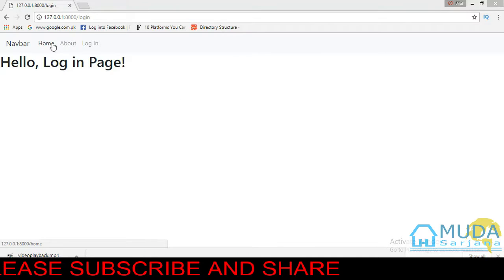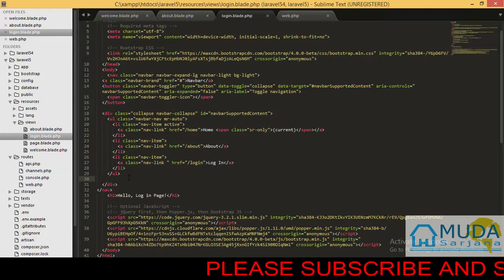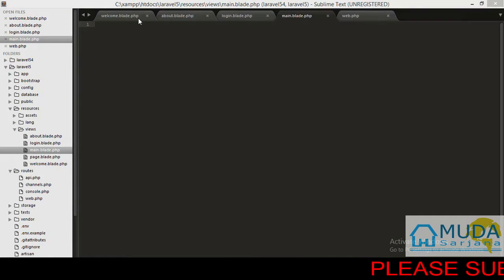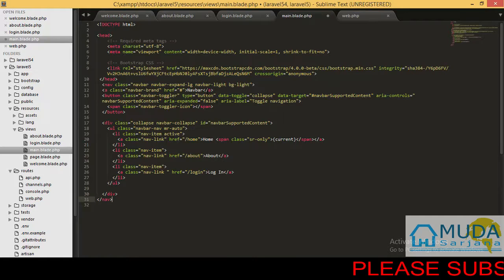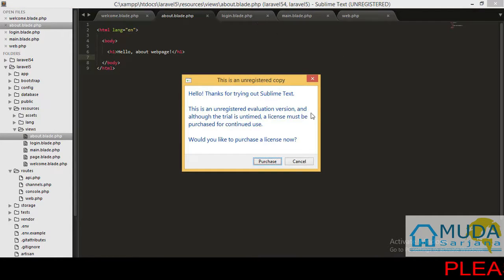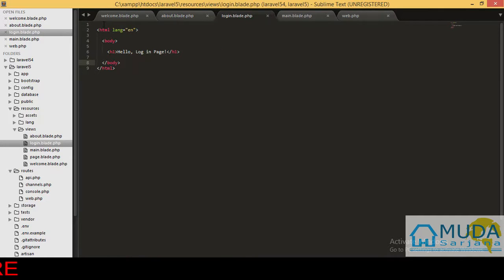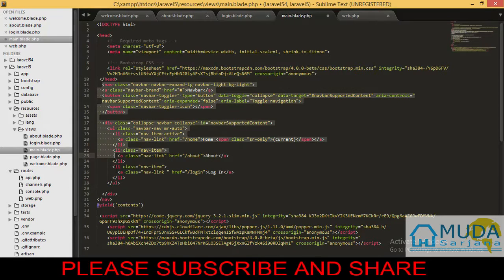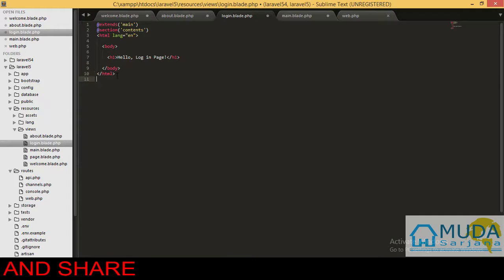Dont Repeat YourselfDRY Layouts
012 Dont Repeat YourselfDRY Layouts